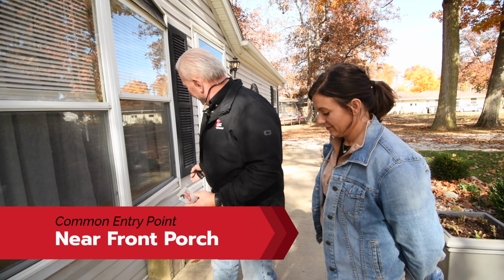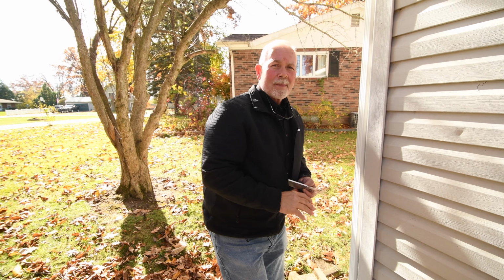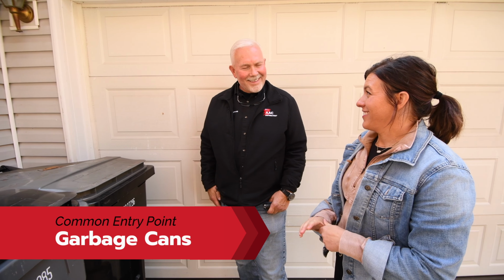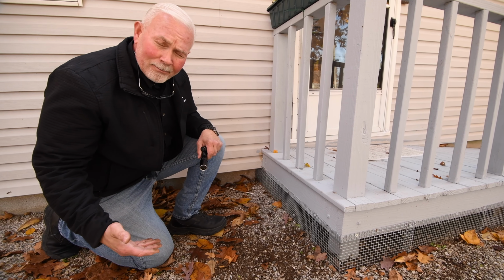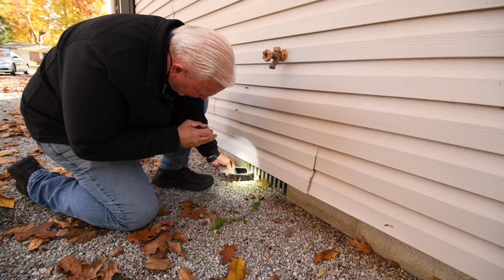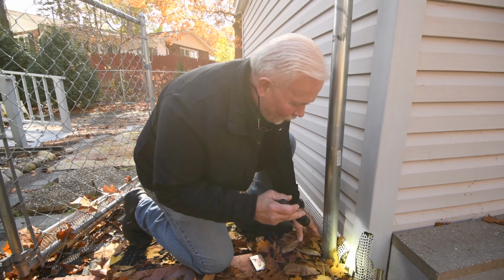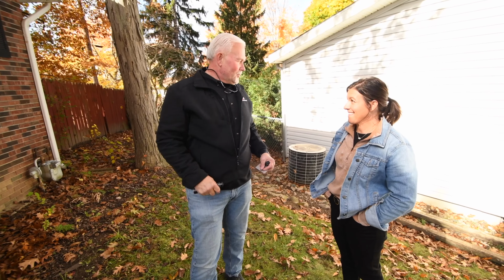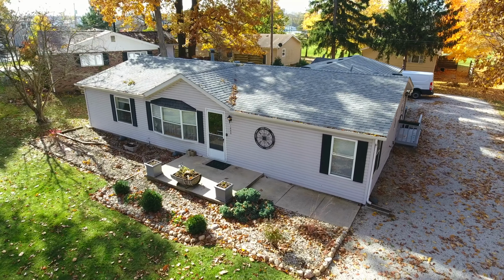Do You Have a Critter in Your House? | How To Do a DIY Home Inspection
How to Inspect Your Home for Signs of Pests and Wildlife - Learn how to identify problem areas so that you can determine if you need to bring in a professional to assist you with animal removal.

Tony Siri, owner and founder of AAC Distributing, uses his years of experience in the wildlife control industry to point out some of the most common animal entry points and signs of animal entry.

00:00 - Intro
00:49 - Tools Needed
01:06 - Common Entry Point: Near Front Porch
01:55 - Common Entry Point: Foundation Vents
02:18 - Common Entry Point: Sill Plates
02:40 - Common Entry Point: Outside Vinyl Corners
04:40 - Common Entry Point: Eave & Soffit Areas
06:09 - Common Entry Point: Garbage Cans
06:44 - Common Entry Points: Around the Garage Door and Inside Vinyl Corners
08:22 - Common Entry Point: Decks
10:22 - Common Entry Point: Behind Siding
11:25 - Common Entry Point: Shed Perimeter
14:35 - Common Entry Point: Roof Vents
16:11 - Common Entry Point: Gable End Vents
16:39 - Common Entry Point: Ridge Vents
17:58 - Common Entry Points Recap